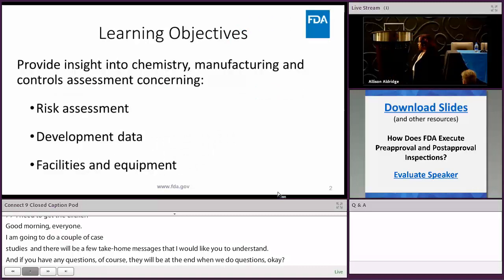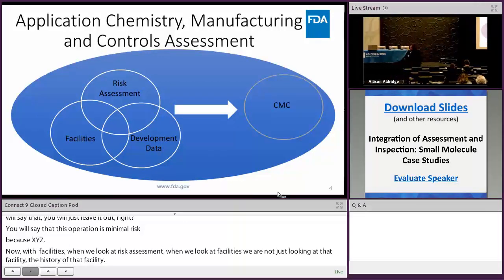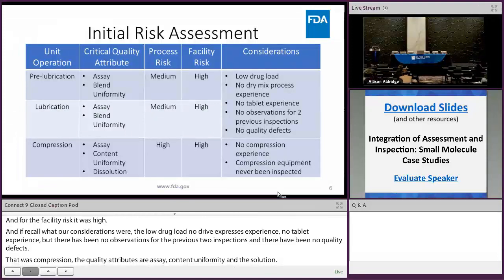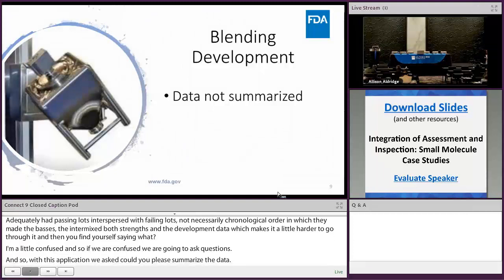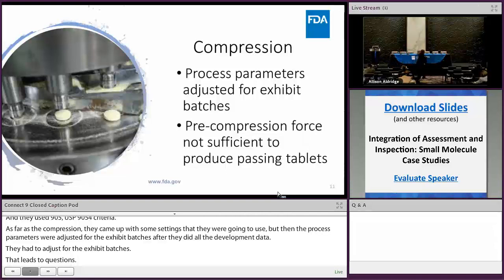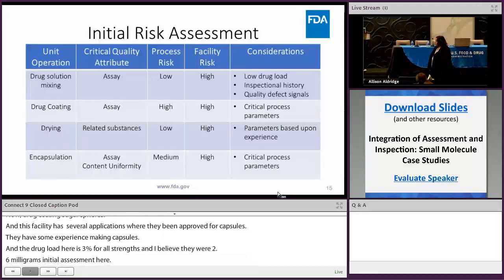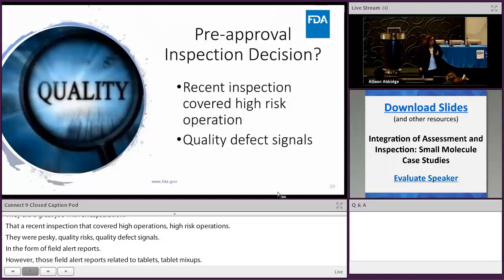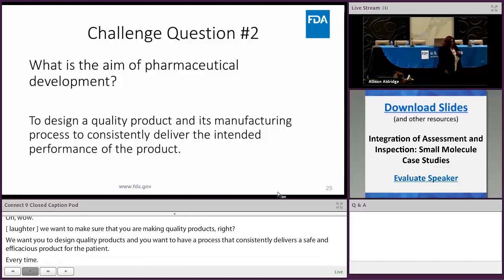Small Molecule Case Studies (8of33) Quality – Oct. 16-17, 2019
Allison A. Aldridge from CDER’s Office of Pharmaceutical Quality provides insight into chemistry, manufacturing and controls assessment concerning risk assessment, development data, and facilities and equipment.